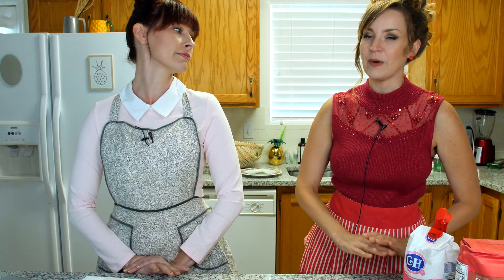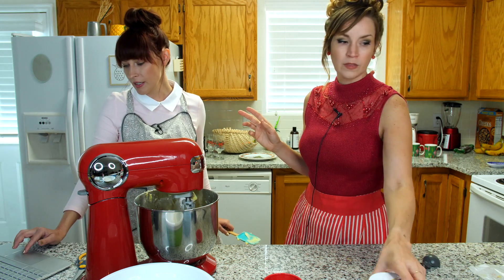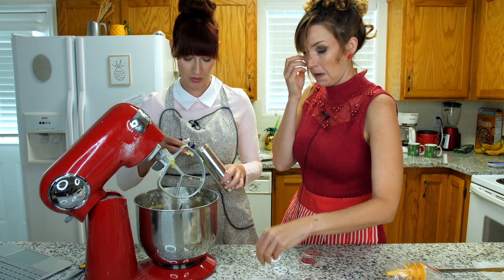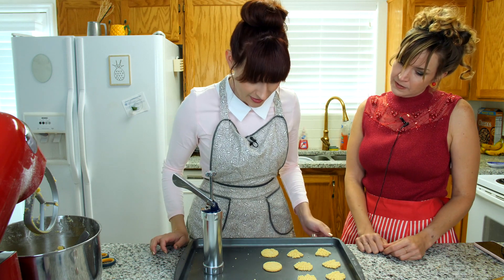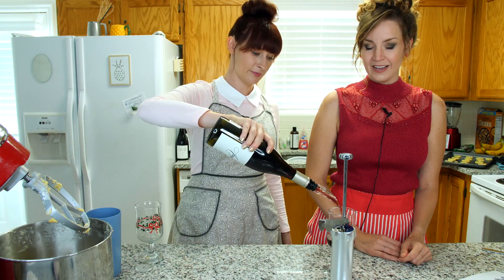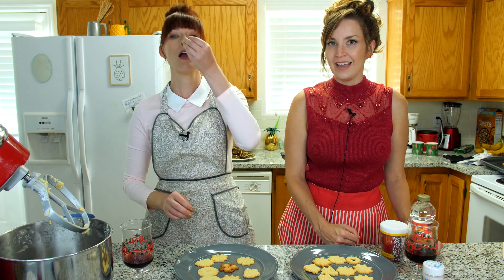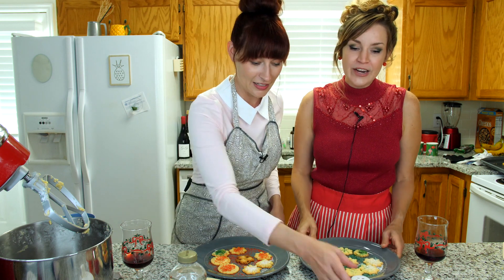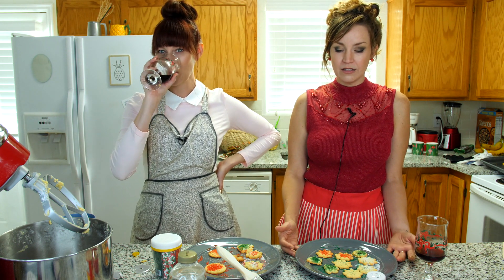Press Cookies | Disaster in the Making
Make press cookies, they said. It'll be so fun and festive, they said. GUYS. Press cookies almost ruined us. Press cookies had us against the ropes, sweating buckets, with a busted lip and a black eye. Just about gave us the one-two punch and knocked us out. "Throw the damn towel!!" "Welcome the Party, Pal!" Wait... is this Die Hard or Rocky? Anyways... the point is cookie guns are tough... but we are tougher, and somehow we made it to the final bell.  As usual, butter is your friend, and even though our dough was probably still too stiff, we managed to make enough cookies to almost fill a plate. Woof. Merry Christmas, guys! We hope this disaster in the kitchen adds to your festive fun.

Mystery solved! Thank you so much for helping make this show possible!

BUSINESS TIME!